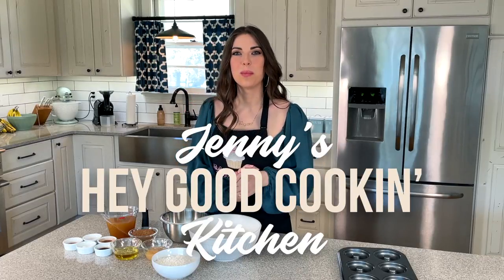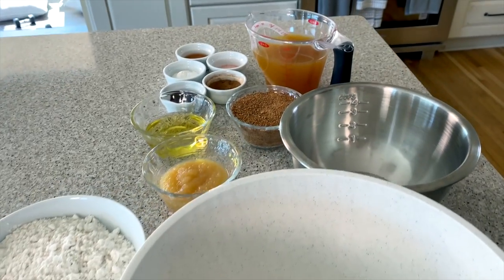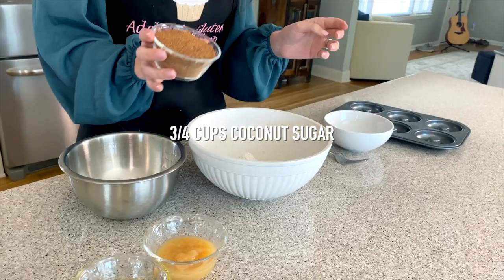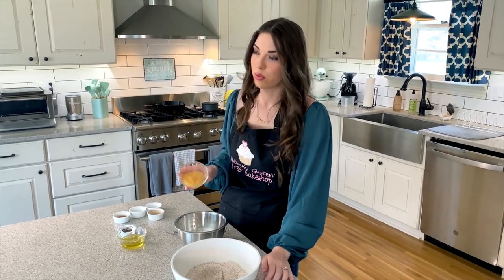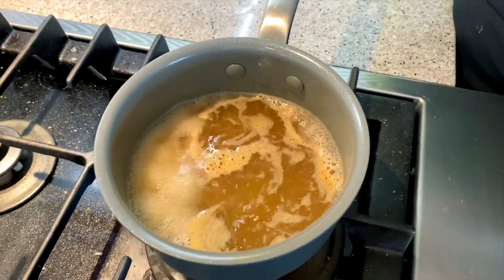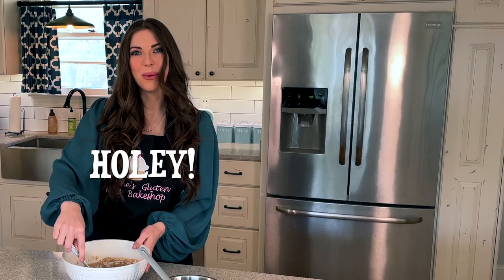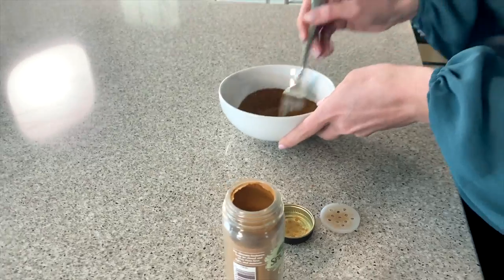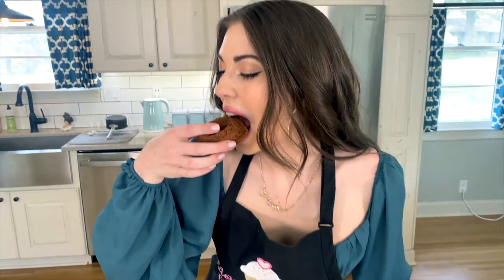Jenny Tolman - Hey Good Cookin' Kitchen (Apple Cider Donuts)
These are the perfect donuts for these crisp Fall days that are rollin' in! They are free of gluten, dairy, eggs, soy, corn, and refined sugar! But nobody will ever know ;) Enjoy!